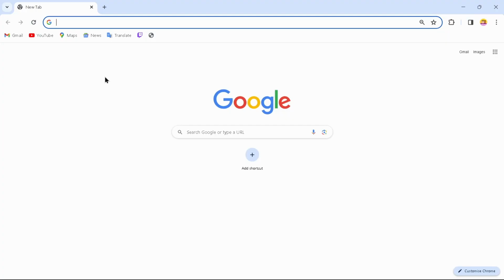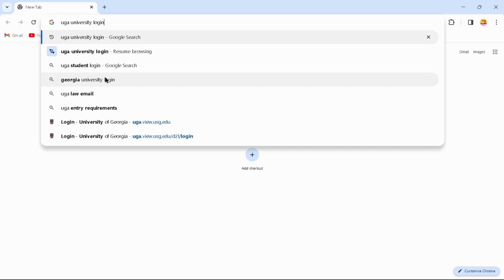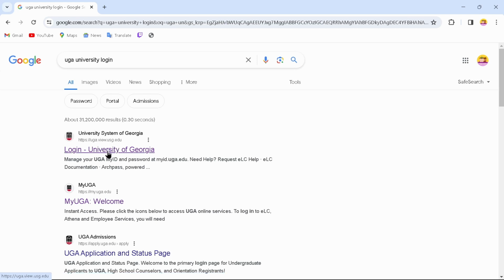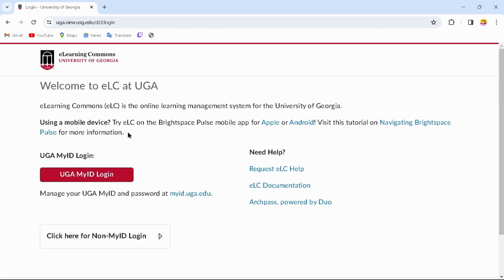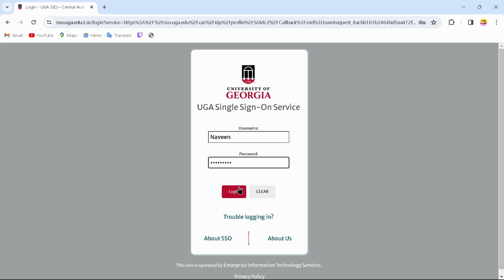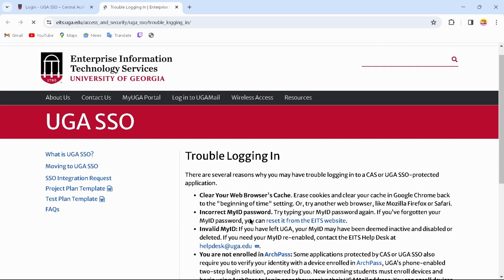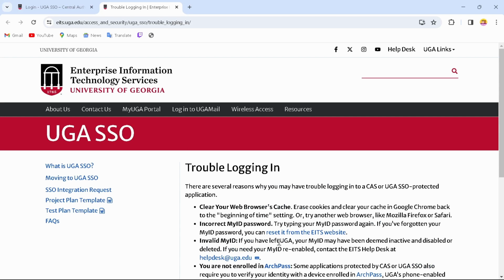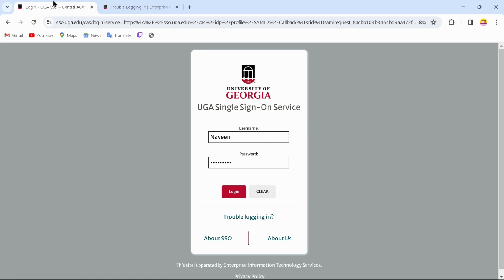How to login to University of Georgia Account?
Learn, How to How to login to University of Georgia Account?
this video guides you through an easy step-by-step process to How to login to University of Georgia Account?